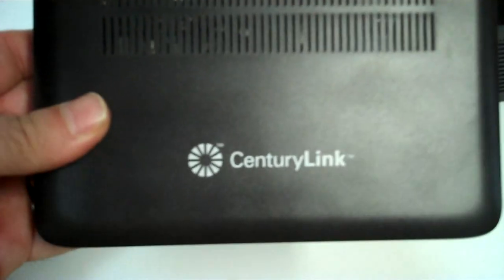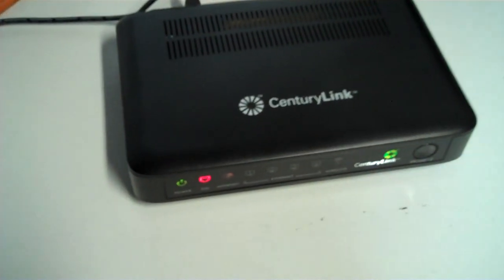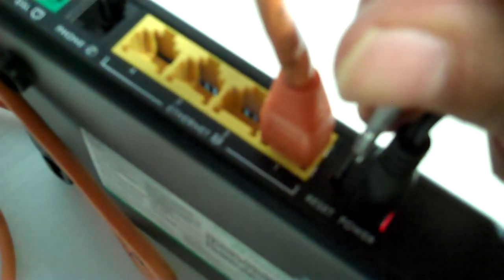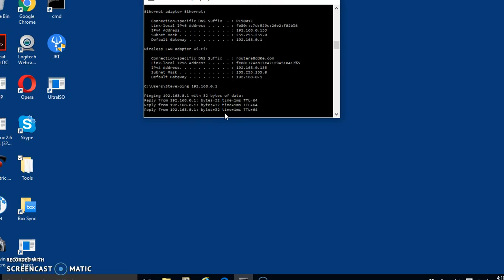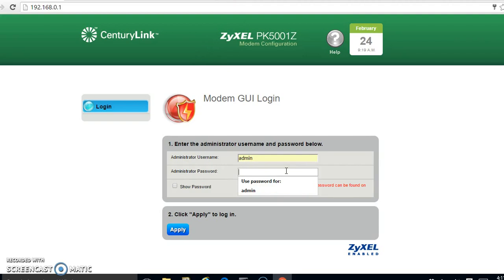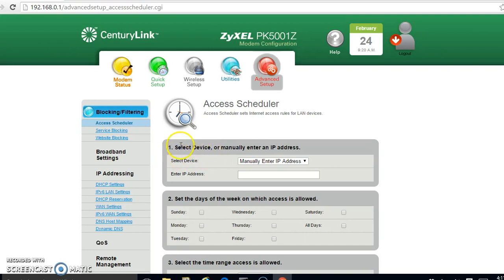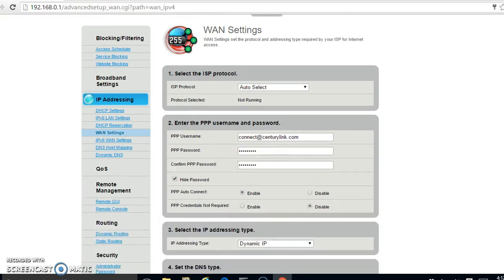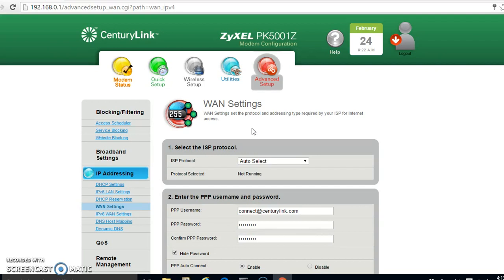Convert DSL modem to switch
Have an old DSL router?  Want to turn it into a network switch?  Most DSL routers (modems) now come with a 4-port switch  built-in.

However, you don't want to put that DSL router on your network if you have another router already in place.  Why?  because the old DSL router is most likely setup as a DHCP server.  Having two non-coordinated DHCP servers on your network with really mess things up.

In this video, I show how easily and quickly you can re-configure the DSL (or sometimes and old cable mode) into a 4-port switch.   In the video I am demonstrating on a Century Link DSL modem/router.  However, the concept is the same for any router.  You basically need to shut off the DHCP function.

 Also, it may have wifi enabled.  You can choose to leave that on or not.  Either way will not hurt your network.